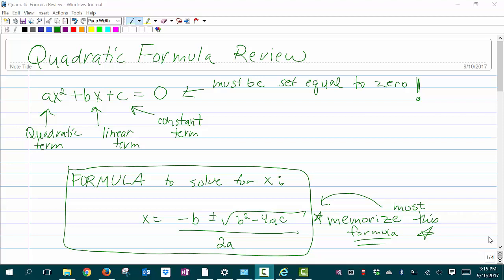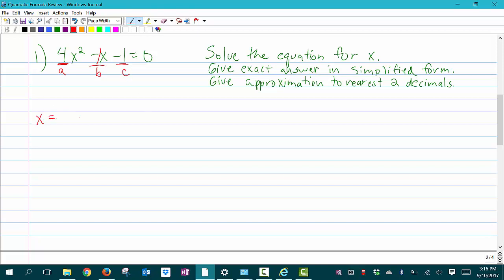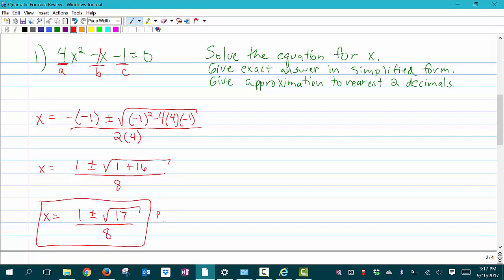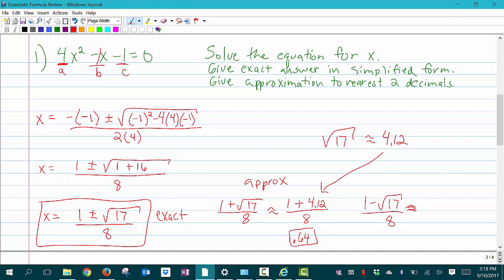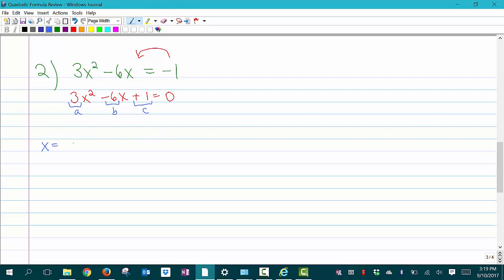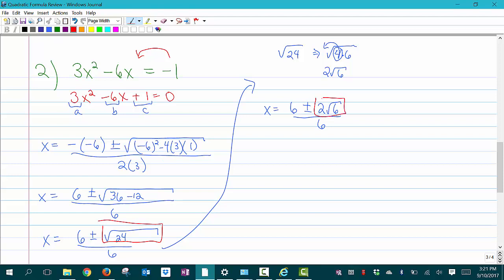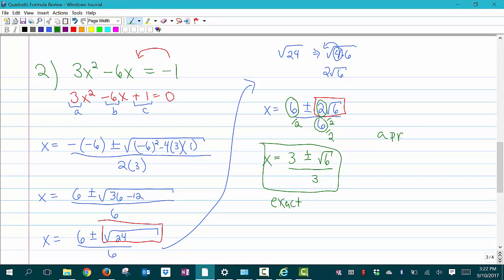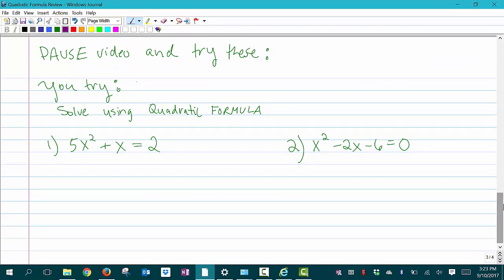1314 Quadratic Formula Review